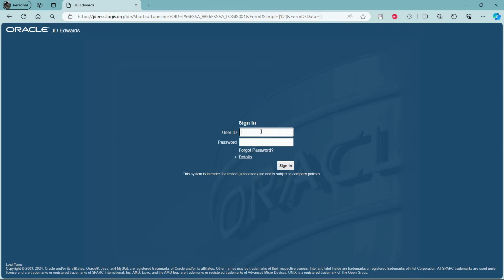How to Login to JD Edwards Payroll Account 2024 | Sign In to JD Edwards Payroll Account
Watch this tutorial to learn how to log into your JD Edwards Payroll account. Our easy-to-follow instructions will help you access your account quickly and securely, so you can handle your payroll tasks with confidence.